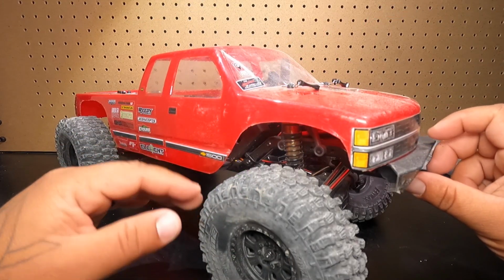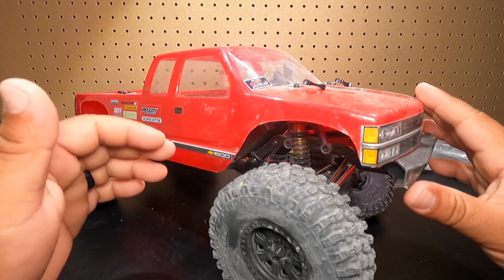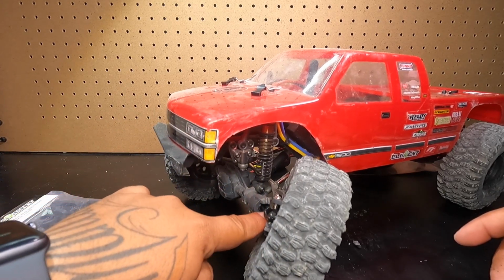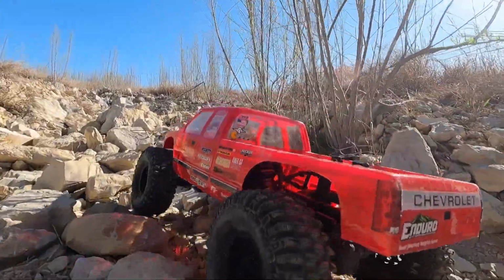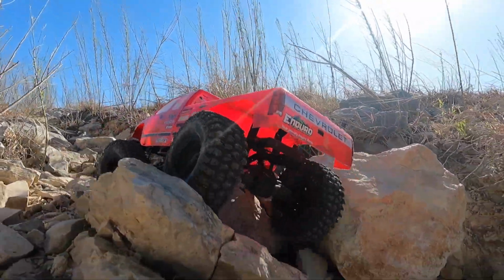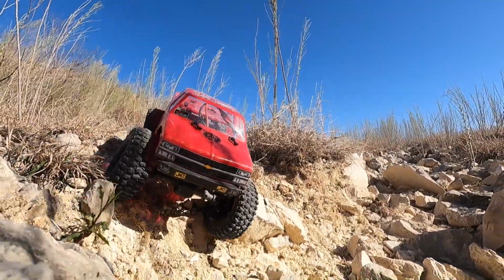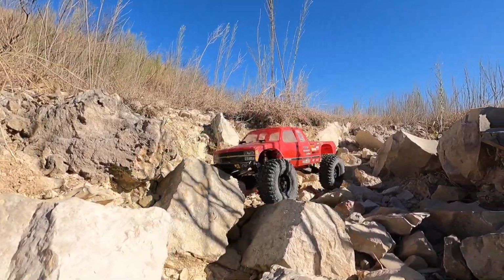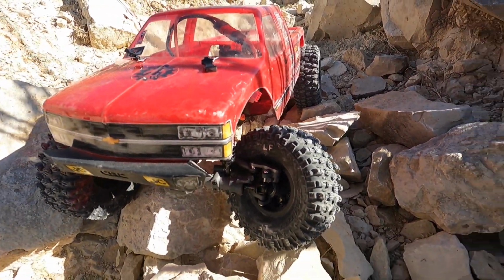Broke the Element Gatekeeper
How's it going everyone? In today's video we upgraded the tires on the Gatekeeper and well. she didn't like it despite it performing great. Take a look.